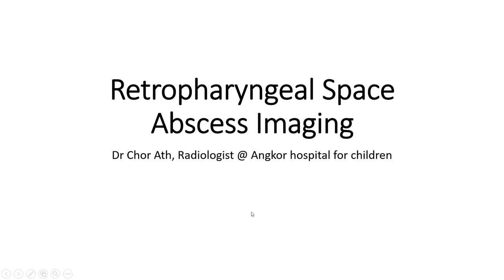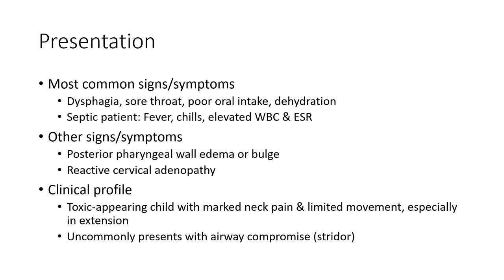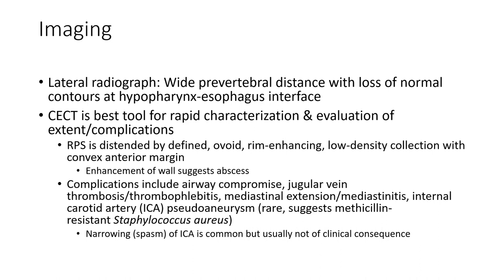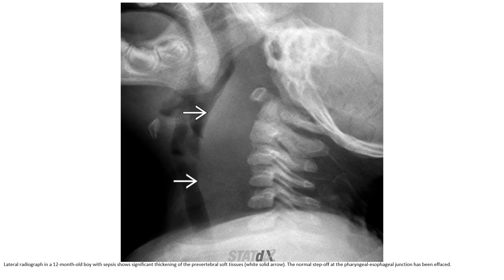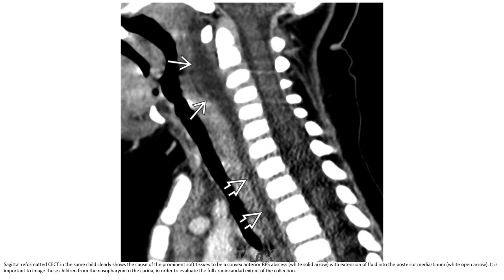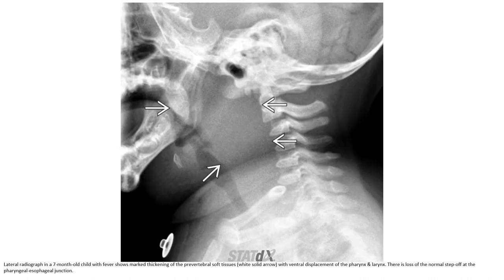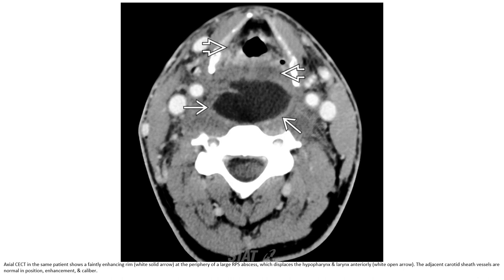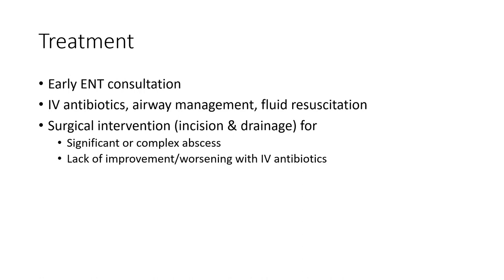Retropharyngeal Space Abscess Imaging